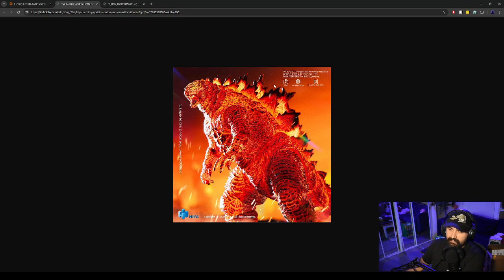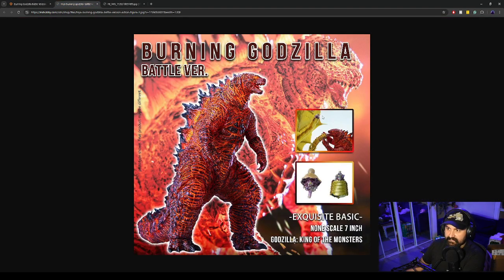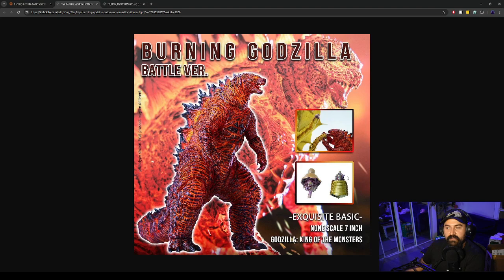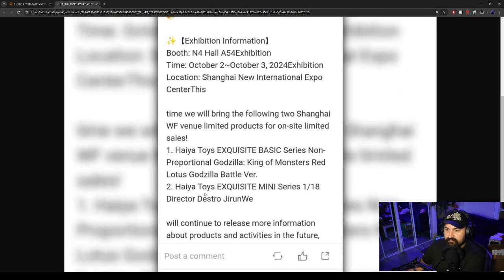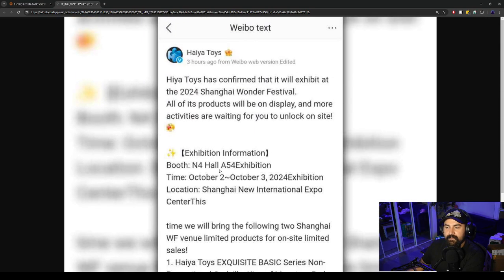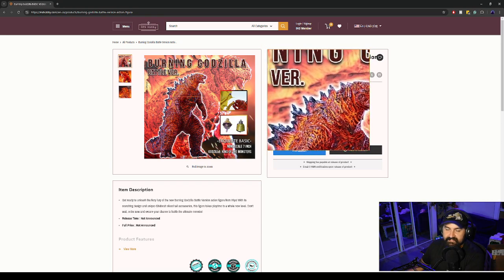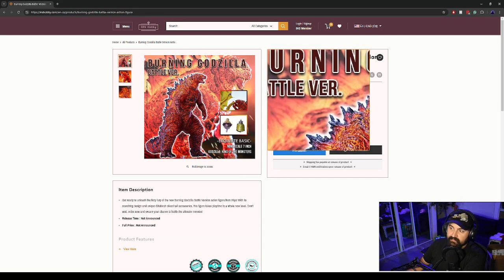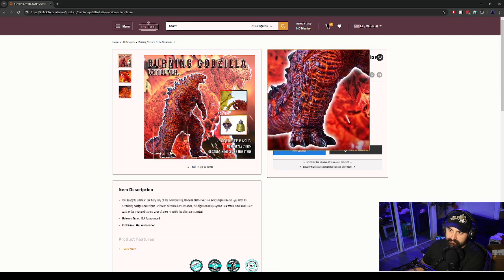Hiya Has Discovered Event Exclusives | Exquisite Basic Burning Godzilla [Battle Version]